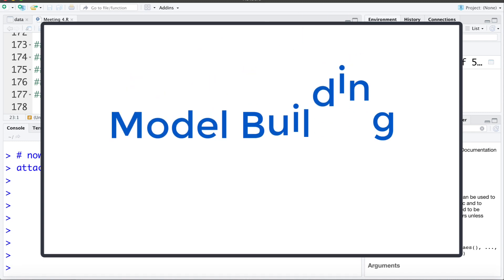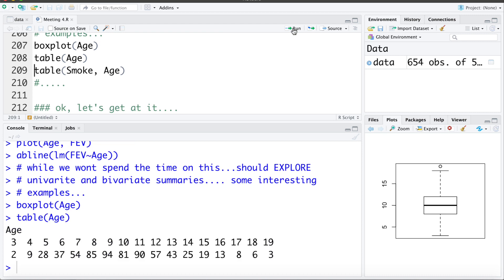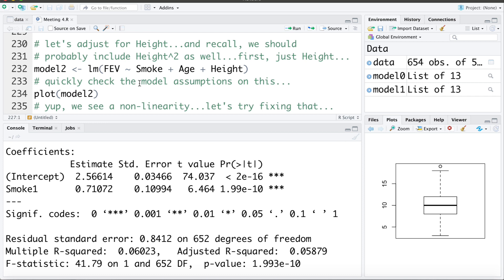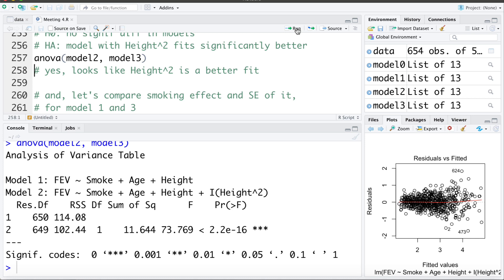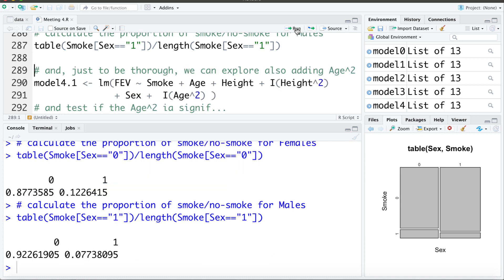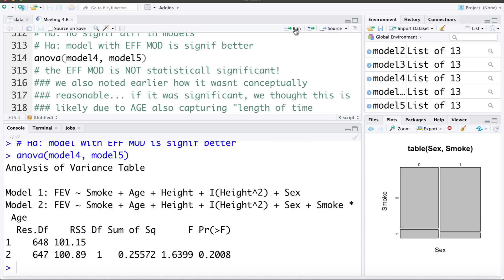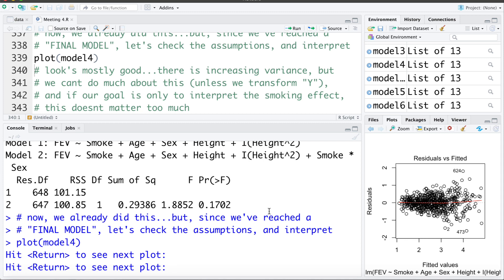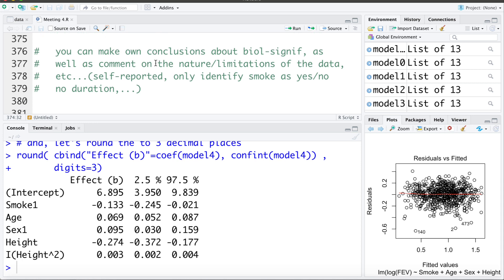4.4 Model Building and Variable Selection: Example Effect Size Model in R